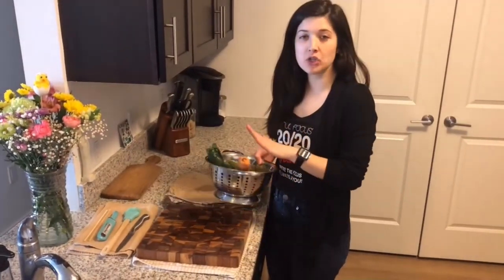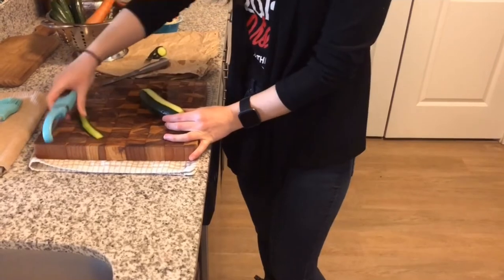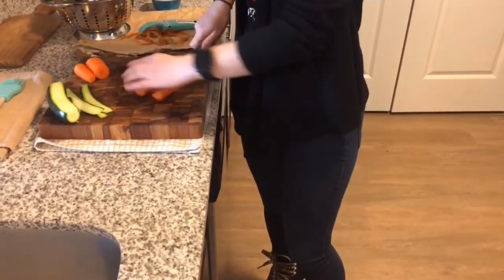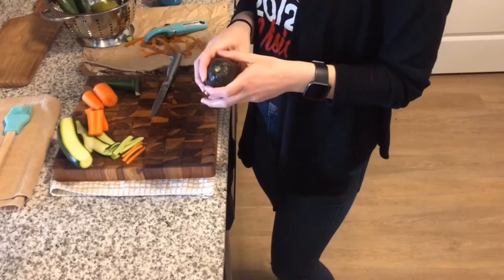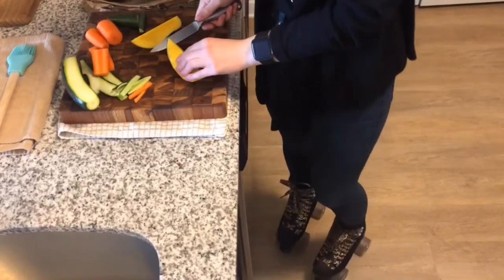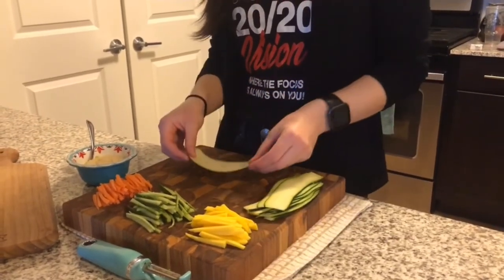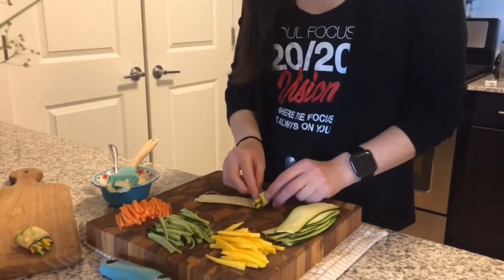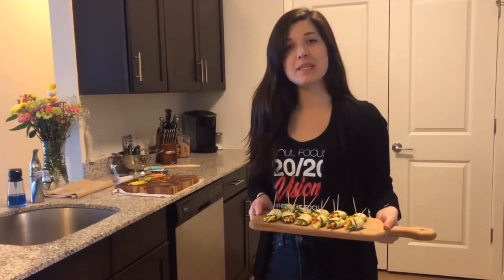Snacks in Skates - Episode 3 - Zucchini Rolls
Join Caitlyn every Tuesday at 8pm for "Snacks in Skates."

This week, Caitlyn makes Zucchini Rolls. MMM!

INGREDIENTS:
- 1 Zucchini
- 1 Carrot
- 1 Mango
- 1 Cucumber
- ½ cup hummus of your choice or make your own!

RECIPE:
1. Take a peeler, peel your zucchini lengthwise to make strips.
2. Cut carrot, mango and cucumber into “matchsticks”(small long pieces).
3. Spread your hummus on one side of your zucchini strip.
4. Pile a few pieces of the chopped veggies/fruit on one end of the zucchini strip and roll!
5. Add a toothpick to help hold the roll together(optional).
6. Enjoy!